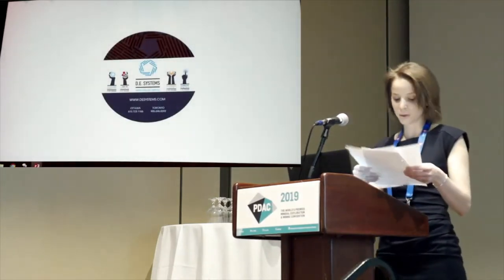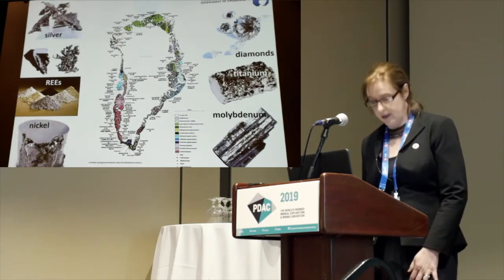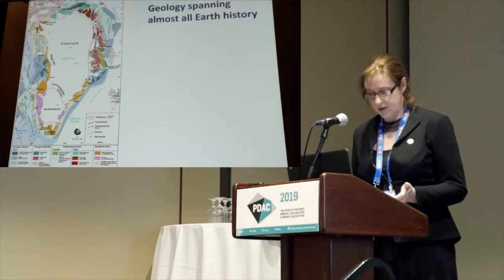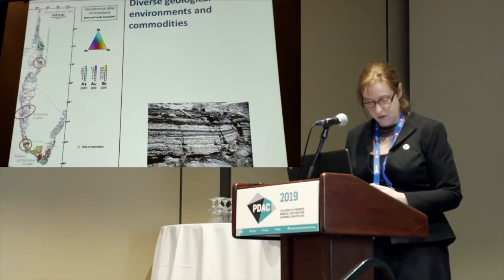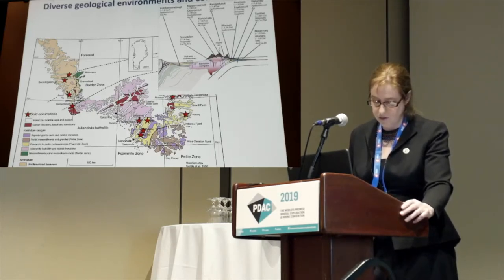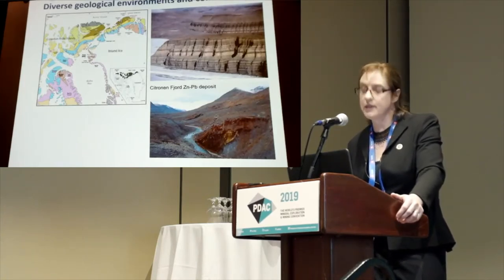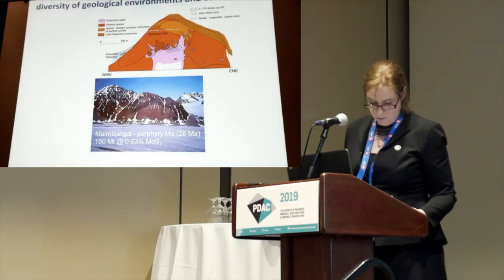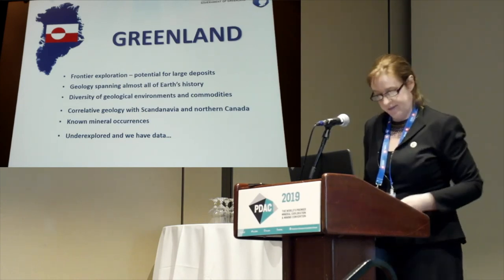Greenland Day (PDAC 2019) –S1P5: Greenland's geology and mineral potential by Julie Hollis, MMRL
Presentation by Julie Hollis, Ministry of Mineral Resources and Labour, Government of Greenland, outlining Greenland's geology and related mineral potential.
The presentation was held at the annual Greenland Day event during the PDAC Convention 2019 in Toronto, Canada, on 4 March 2019.